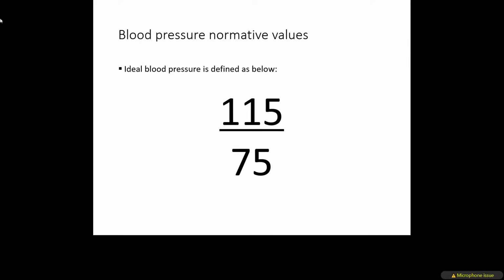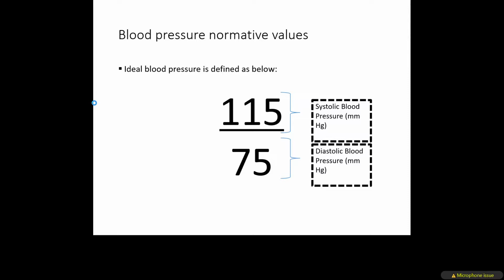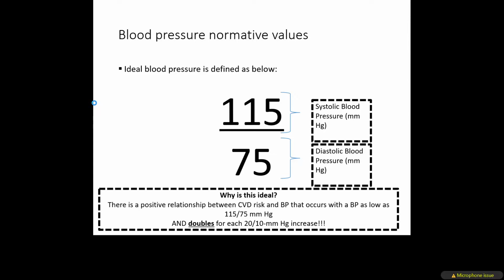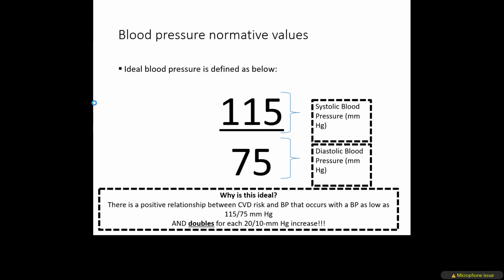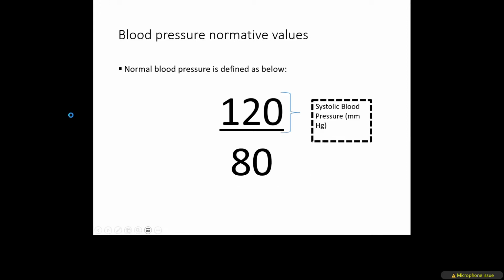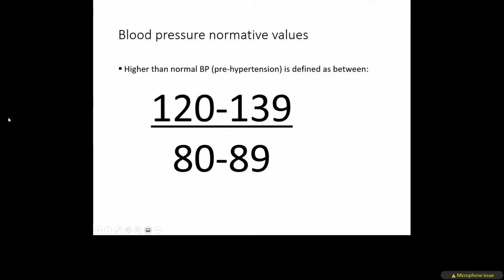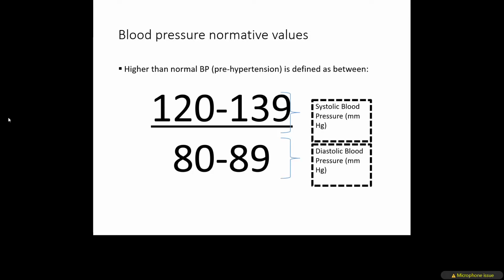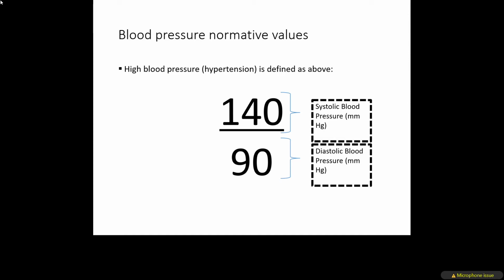HLSC2463 - Cardiovascular System Part I - Episode 6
Cardiovascular System - Blood Pressure and Hypertension